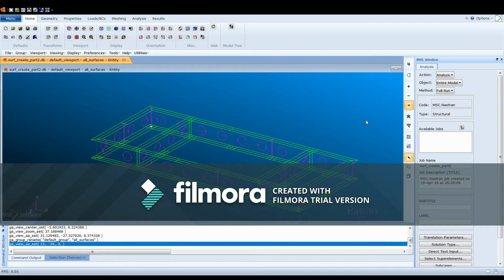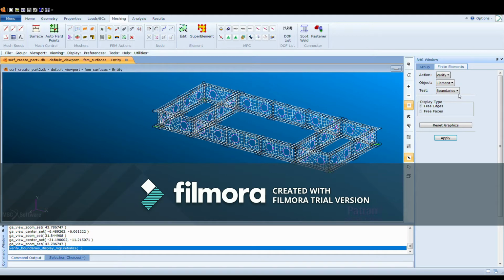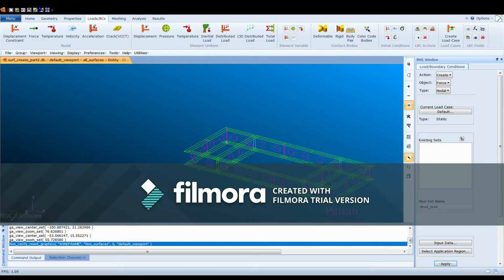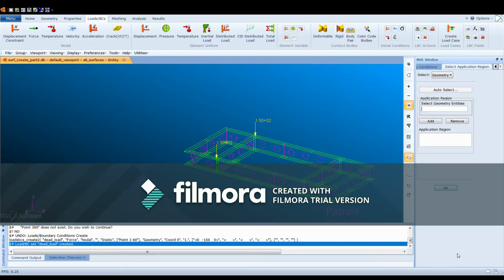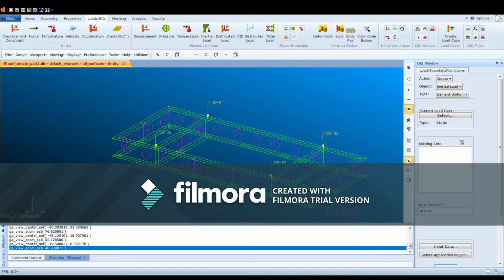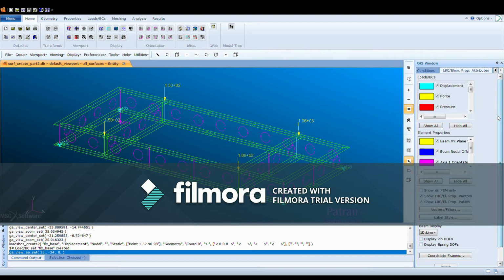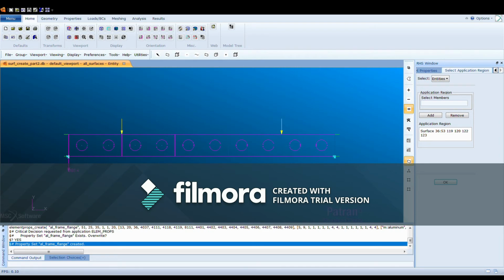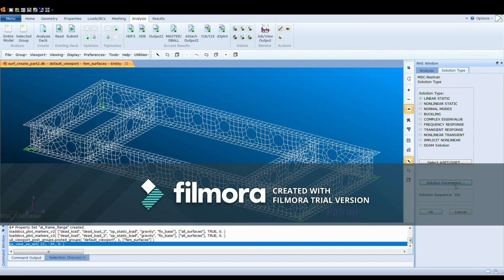Workshop #6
Frame Surface Model Analysis

Elaborated by:
Carlos Ayala
Luis Lugo
Gerardo Camargo